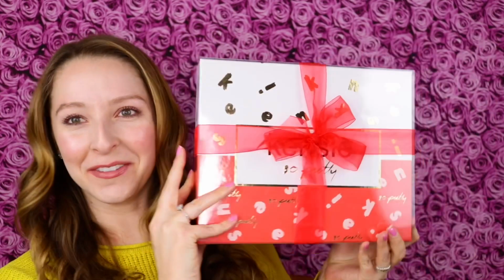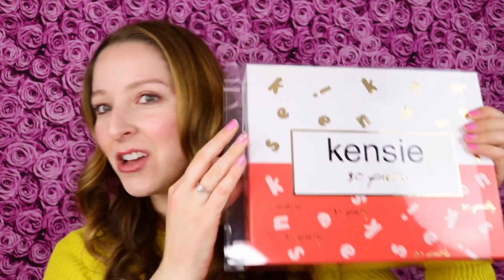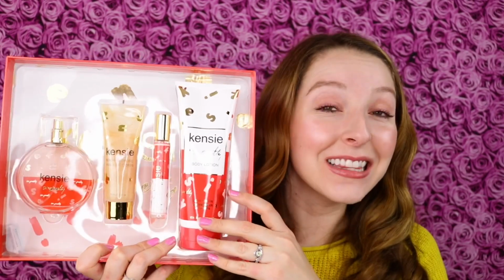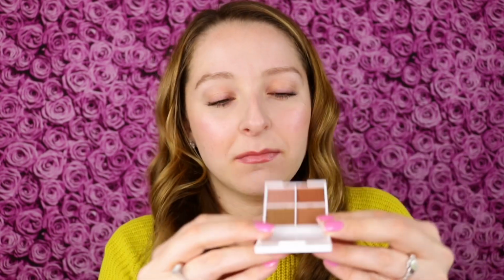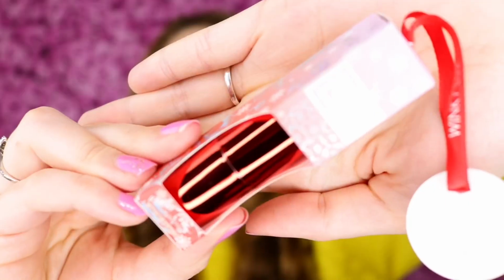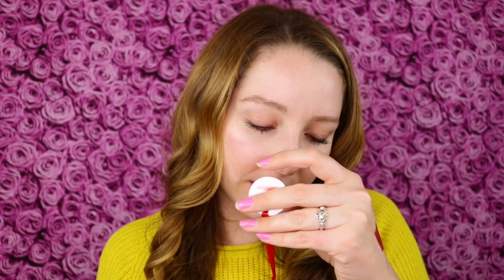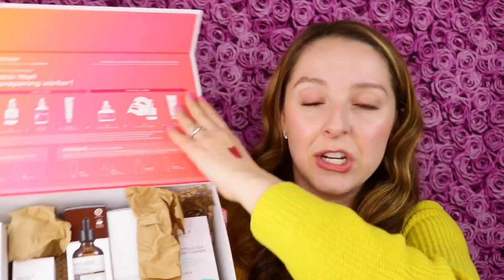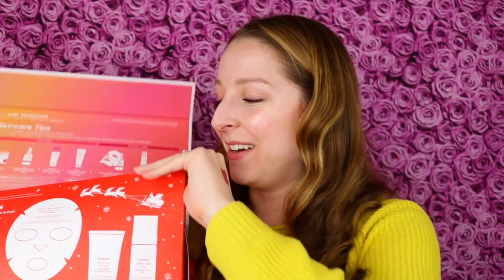PR UNBOXING! | DECEMBER 2020 | Holiday Gift Ideas!